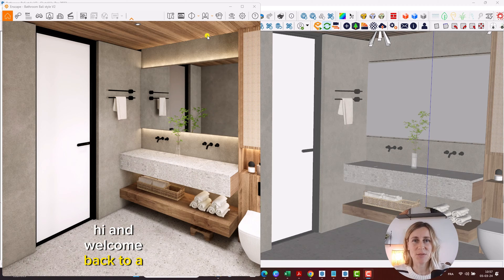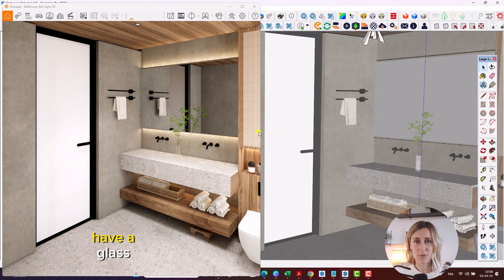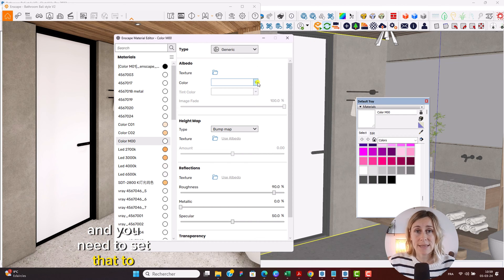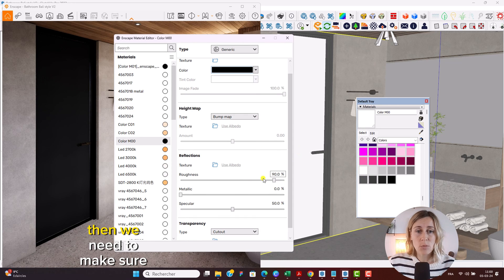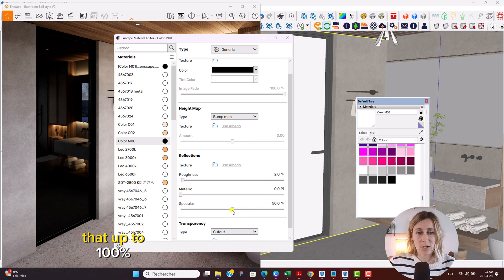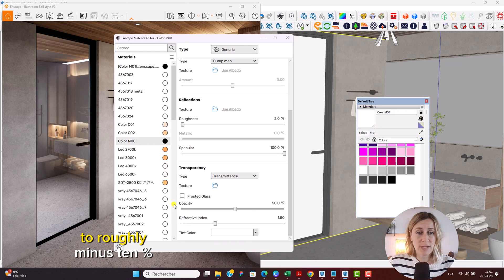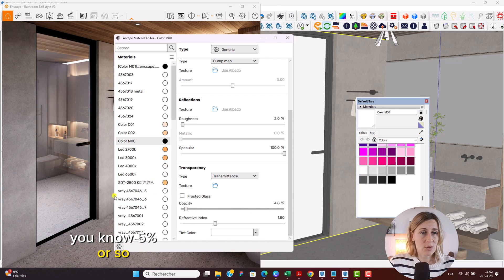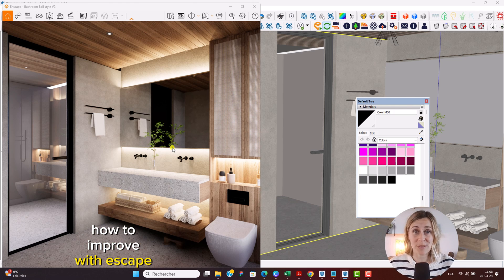Enscape Material Guide: Create Realistic Glass - Advanced technique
Learn how to create realistic Glass effect using Enscape.

🚀 Enscape and AI Courses for Interior designers that will take your skills to the next level:

🔴 Watch all my videos →  @kateveracreative